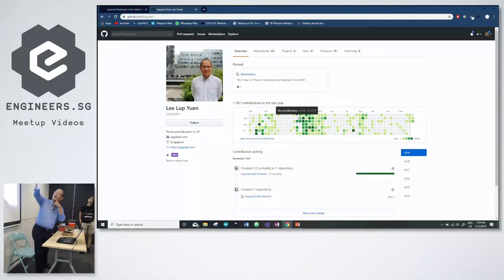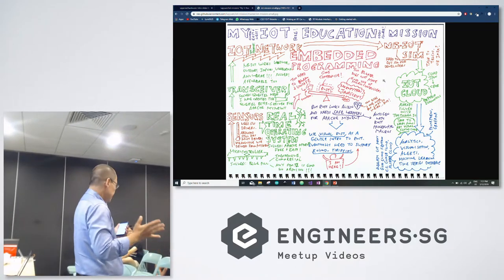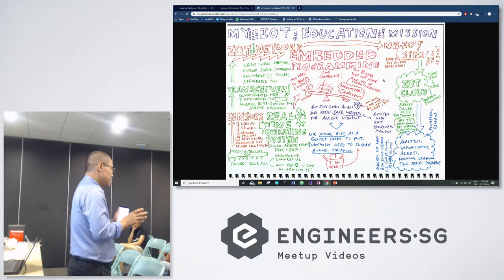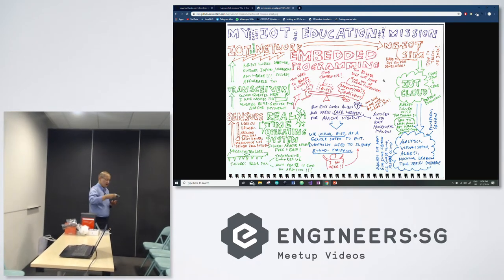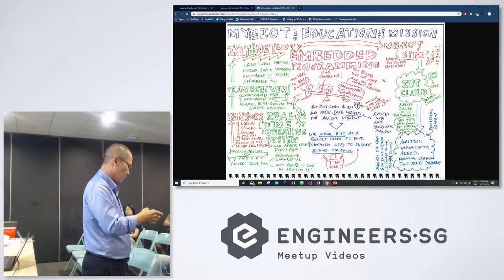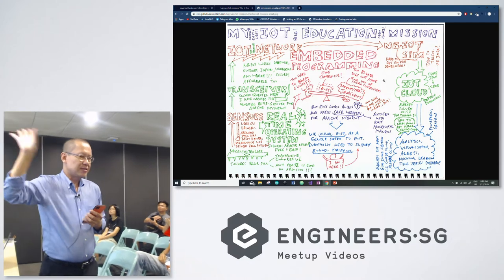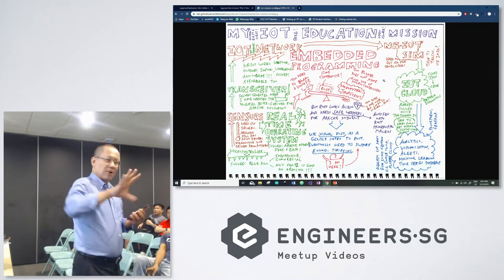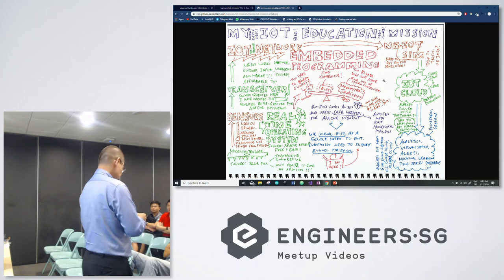My 5-Year IoT Mission - Hackware v5.8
Speaker: Lup Yuen Lee